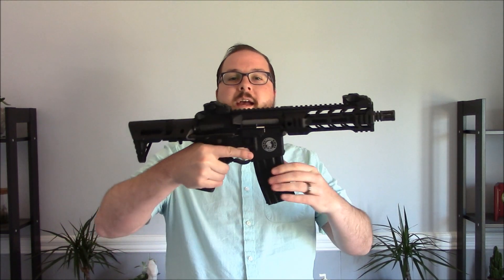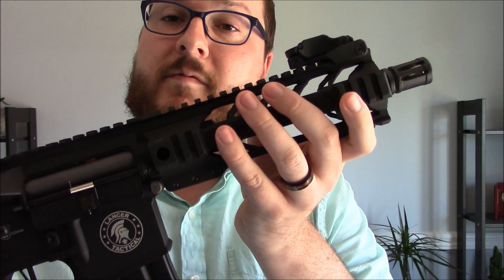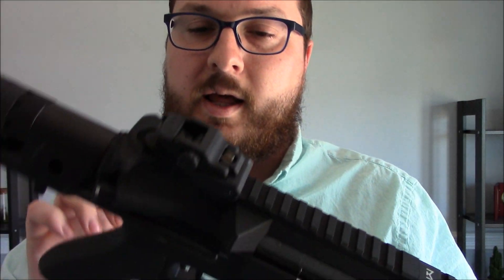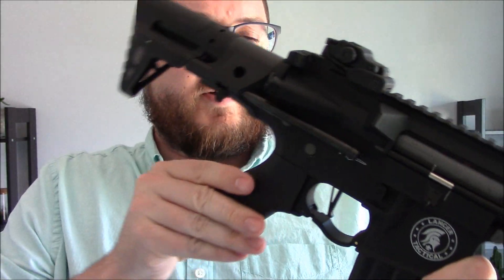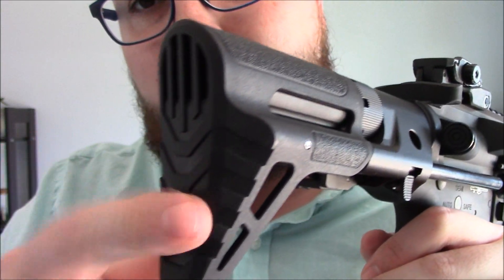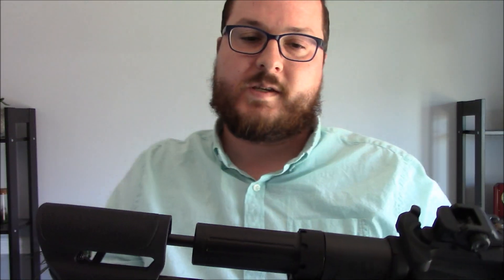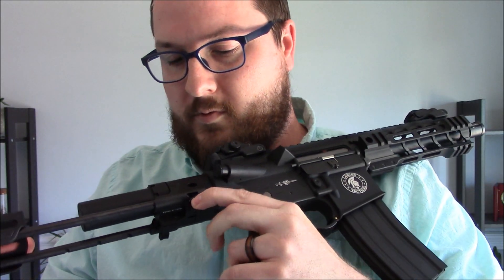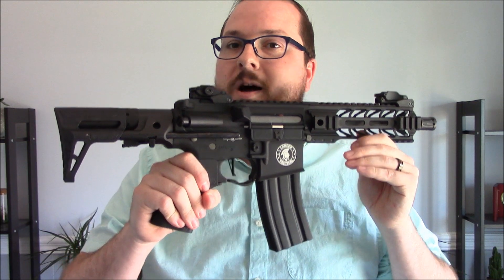Airsoft - Lancer Tactical Proline BattleHawk PDW - External Overview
Another airsoft replica on the review desk today, this time the Lancer Tactical Proline BattleHawk PDW. This CQB oriented replica has a metal body and promises some very solid internals to go along with it. In this first video on this replica, we're taking a look at the externals.